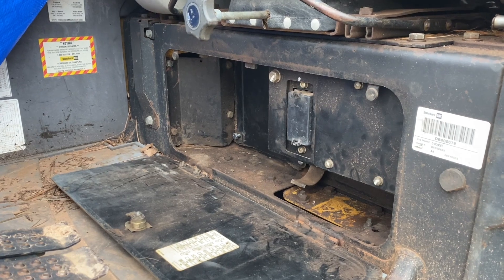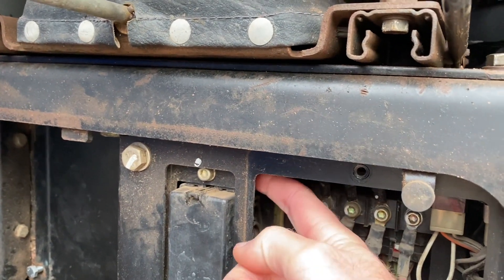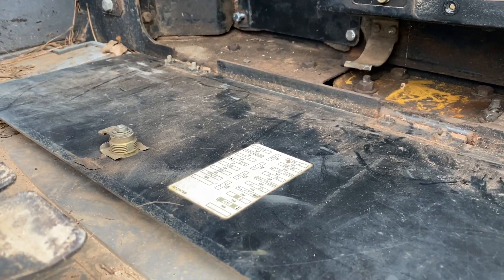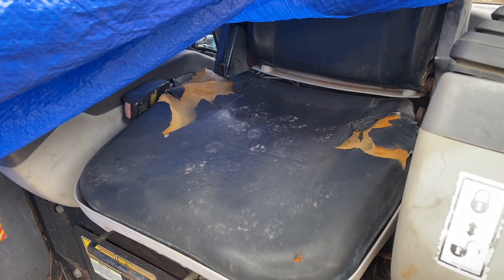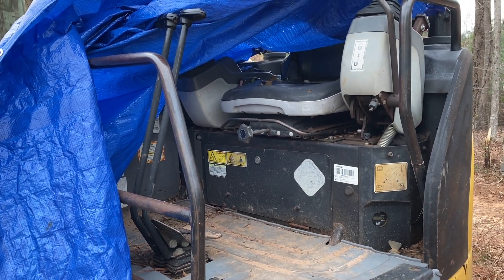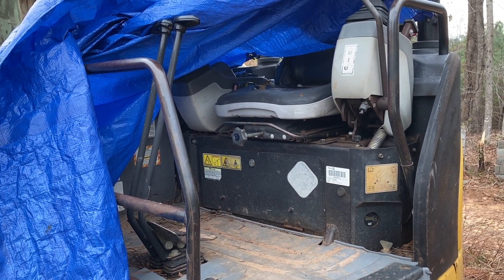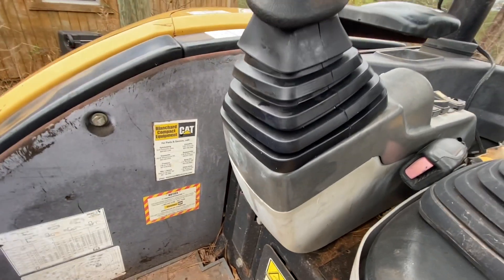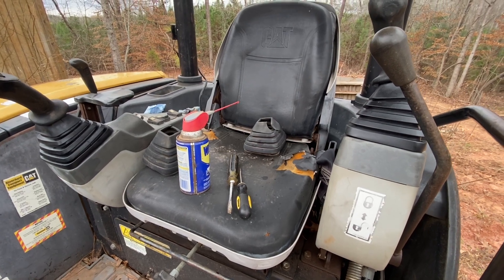Install New Joystick Boots on the CAT303C CR. Ep 60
Cool temps have finally arrived to NW GA. Preparing the house for freezing temps. Parts arrived for the CAT303, so I replaced the joystick boots. Closing thoughts on struggling financially.

Our Equipment
Bobcat T300 skid steer
CAT 303C CR Mini Excavator
Yanmar 1700 farm tractor
Troy-Bilt Mustang 50 zero turn mower
Honda 420 Rancher 4x4 ATV
Honda 250 Recon ATV
Stihl Chainsaw

Farm Life. Have you ever seen what it takes to maintain a farm?

Appalachian Foothills Homestead.

Video camera:
iPhone 11 Pro
GoPro 10 Max camera

Salty_country on Instagram
Salty Country on Facebook

Episode 1
The episode that started this channel.